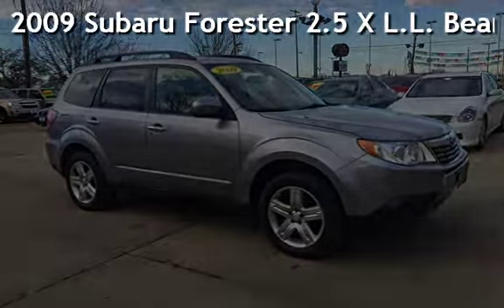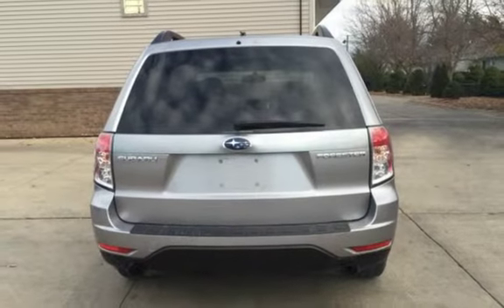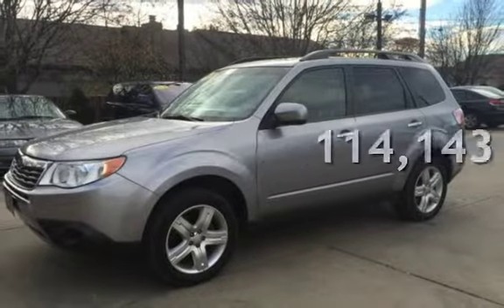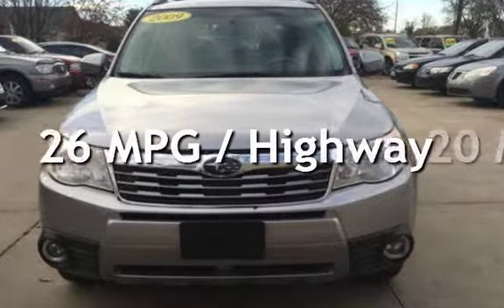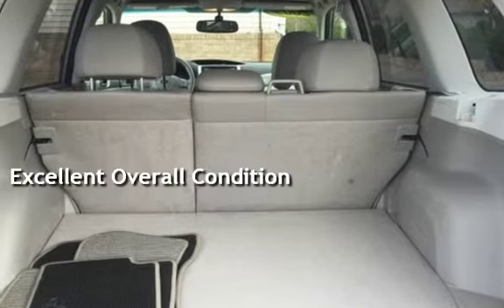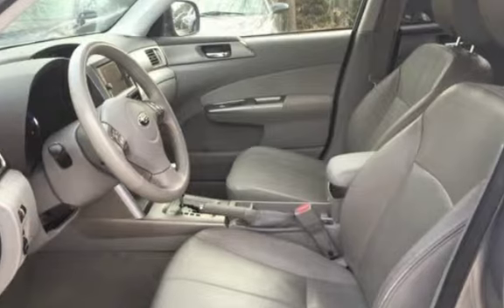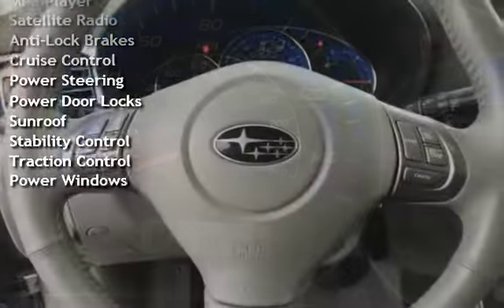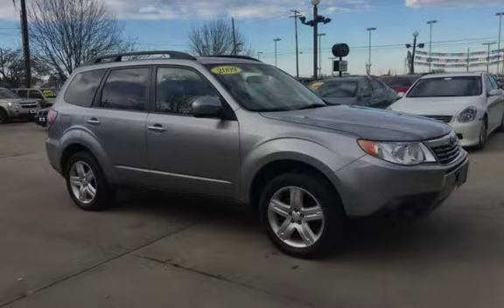2009 Subaru Forester 2.5 X L.L. Bean for sale in LAFAYETTE, IN